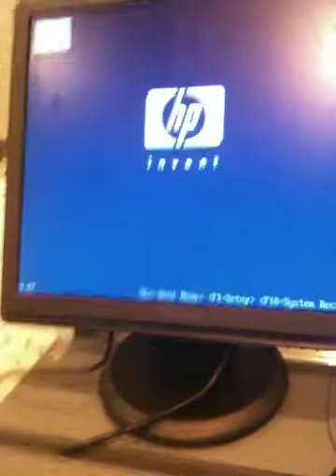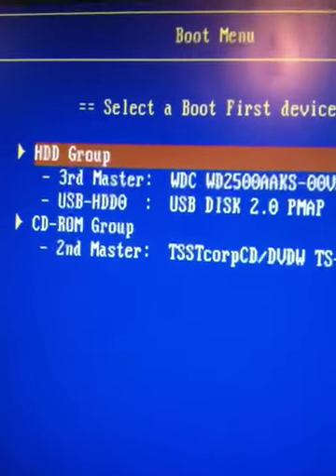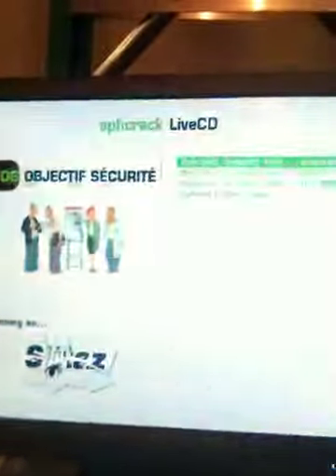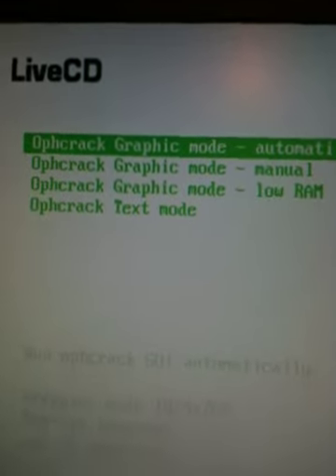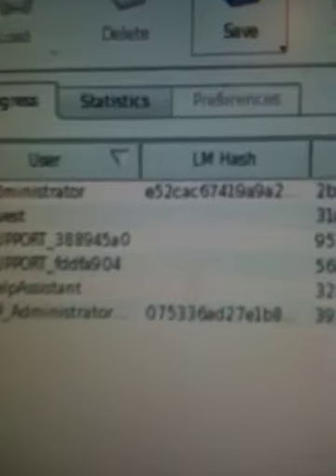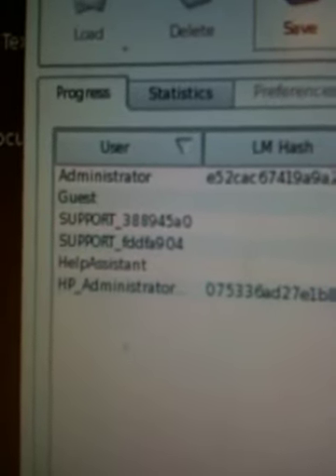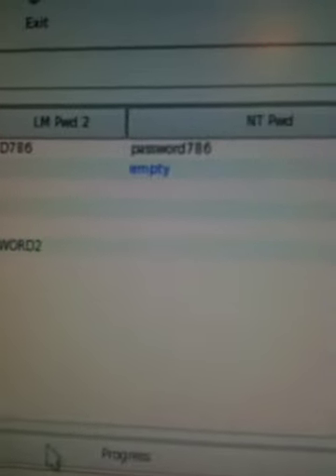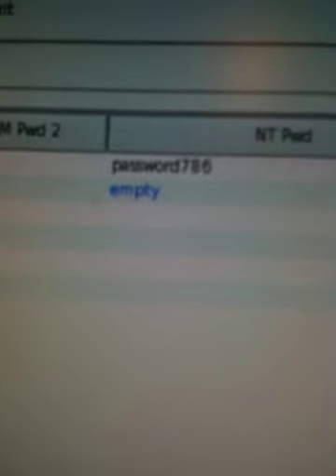Ophcrack - windows password cracking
Crack windows passwords with ophcrack - video by HiWEB.NET